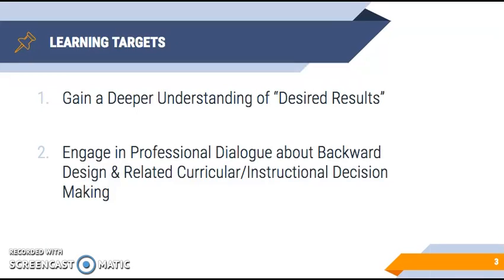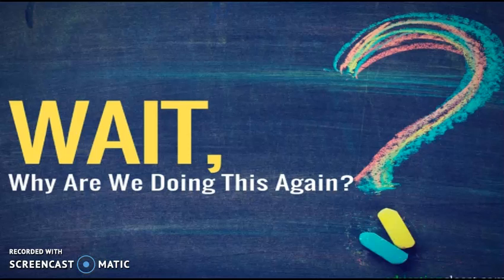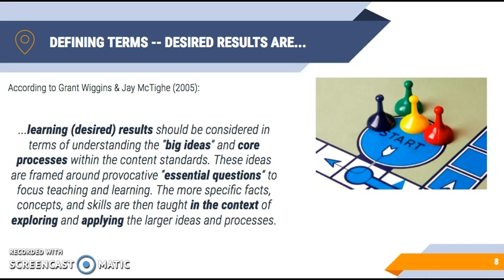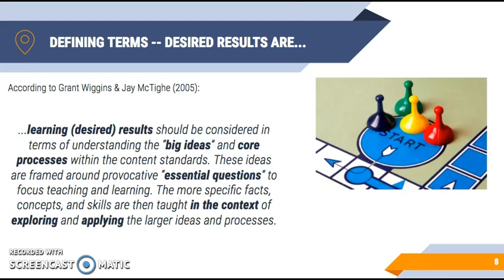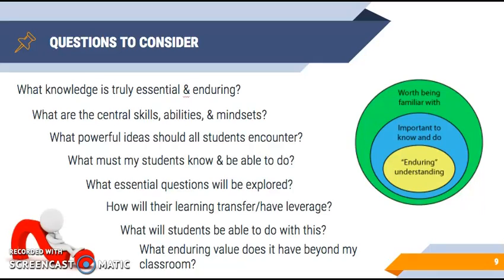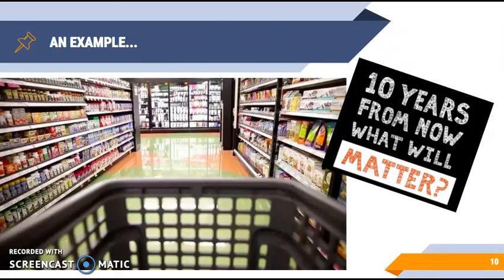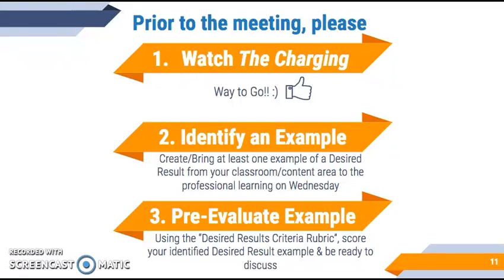The Charging - 11.15.17